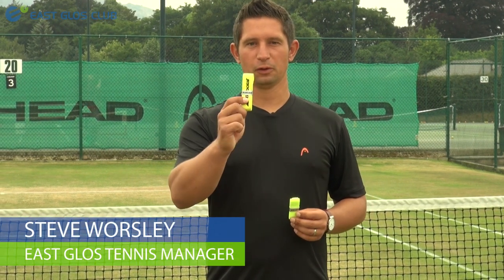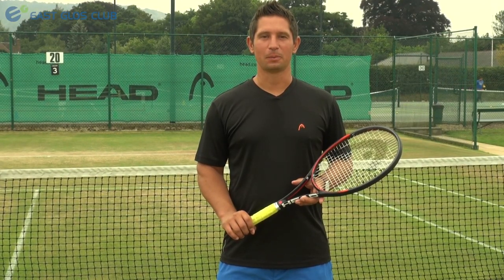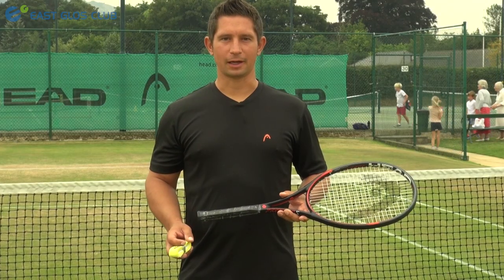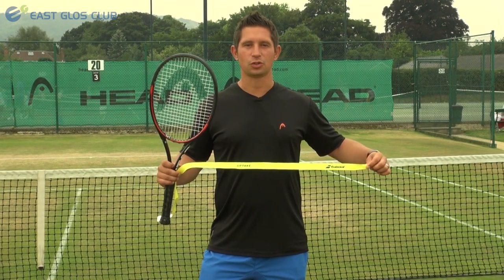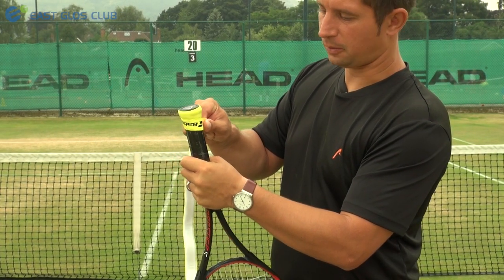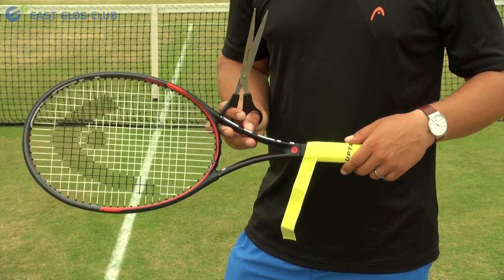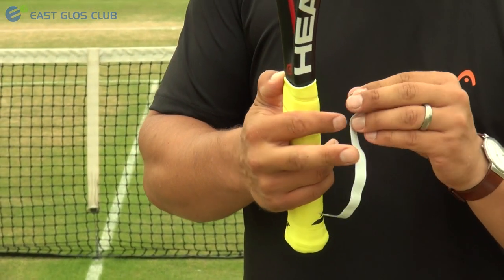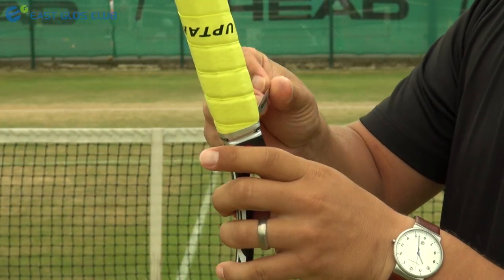Tennis tip: How to regrip a tennis racket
East Glos Club Cheltenham